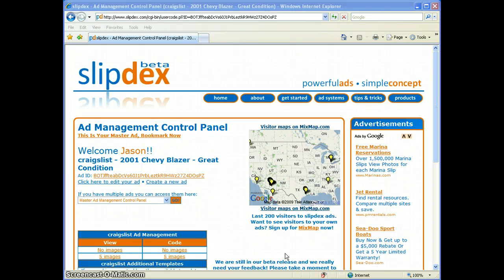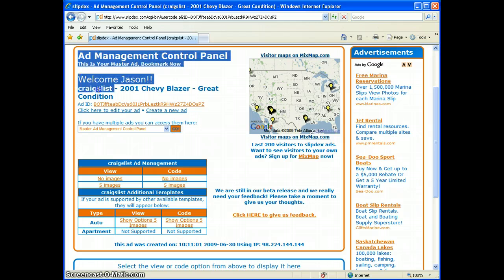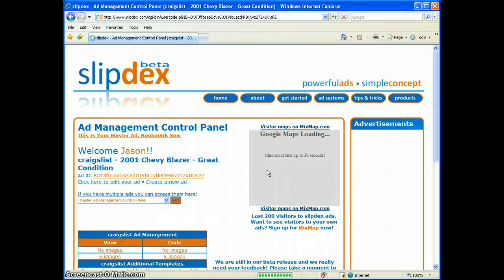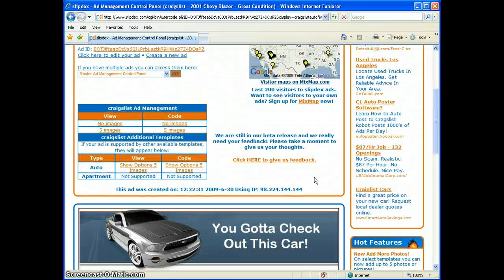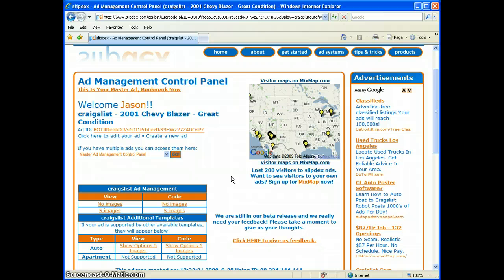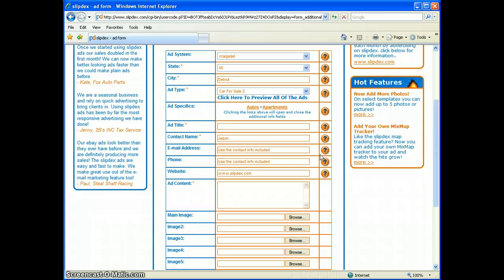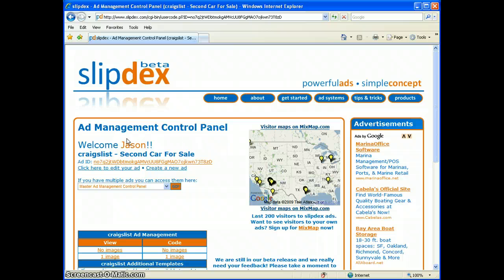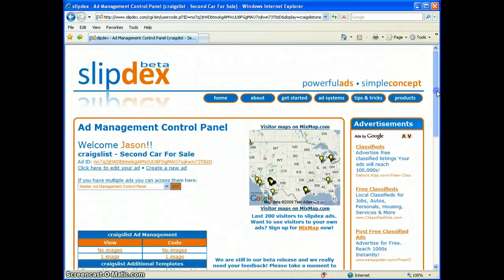How To Use Your Control Panel In slipdex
This tutorial will walk you through how to manage your master ad using your slipdex control panel, how to edit your ad and how you can create multiple ads using your master ad.